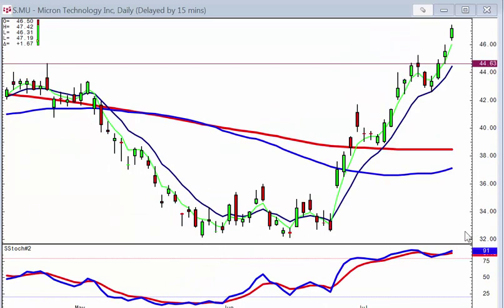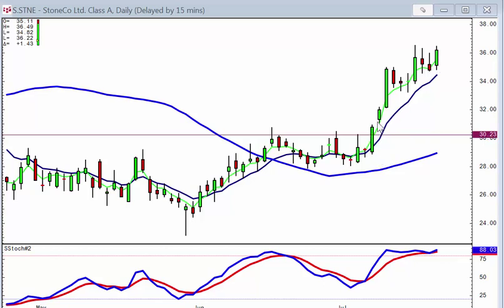candlestick forum market direction July 22, 2019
The J-hook pattern produced a much more solid scenario that the markets not only were breaking out into new high territory, but they are doing it with solid buying sentiment, not emotional decisions.